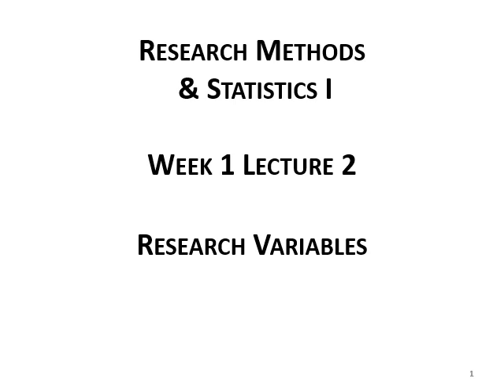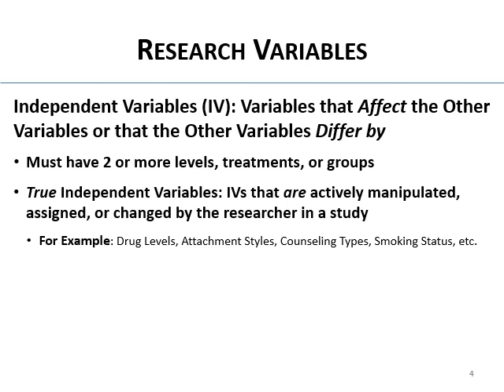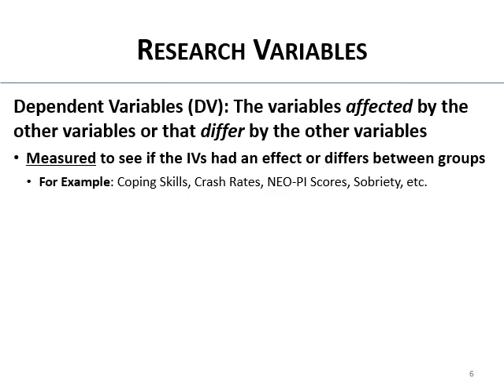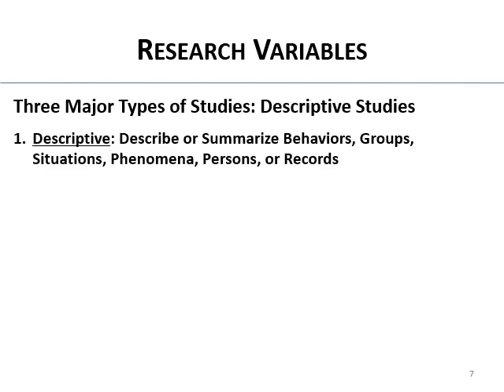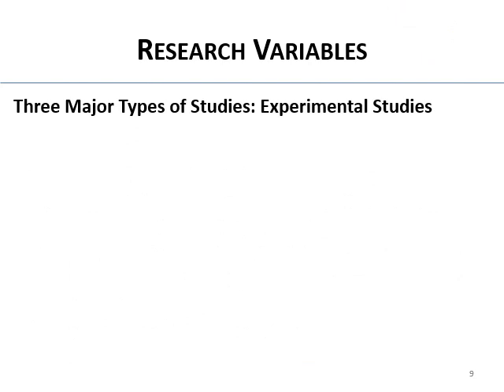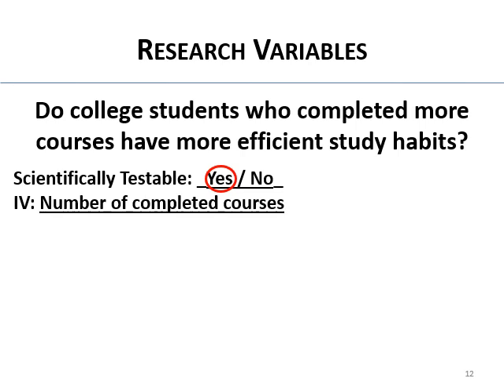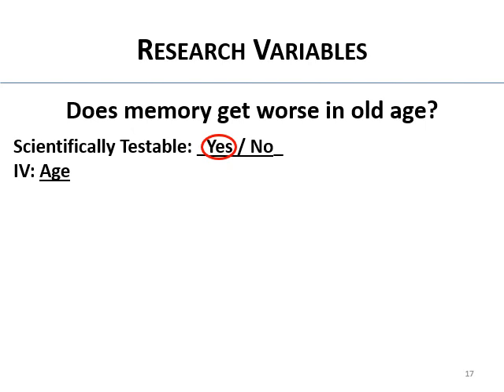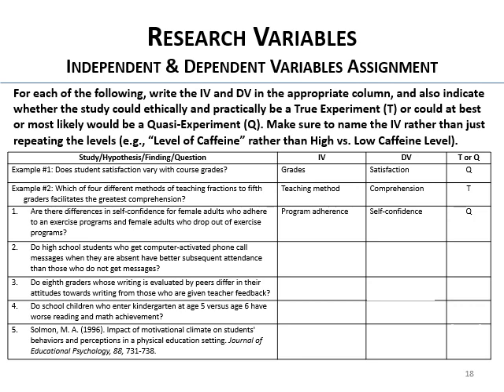Week01 Lecture 02 Research Variables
variables vs. constants; types of variables: independent variables vs. dependent variables; true independent variables vs. quasi-independent variables; major types of studies: descriptive, correlational, and experimental; True experiments vs. quasi-experiments